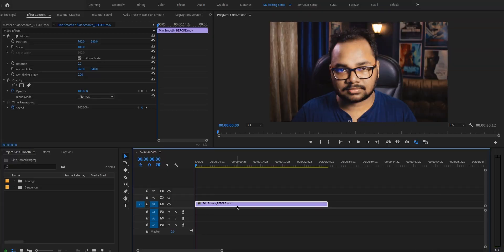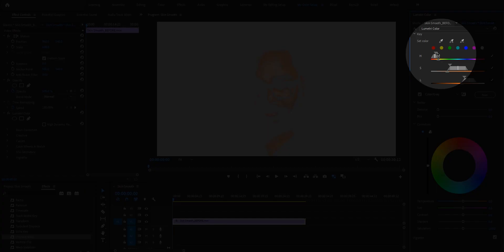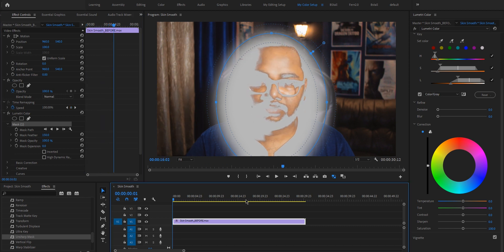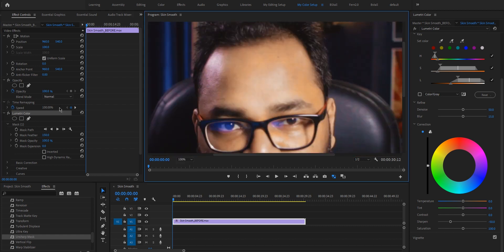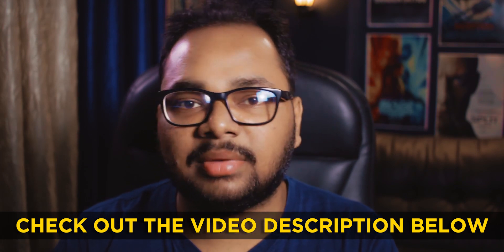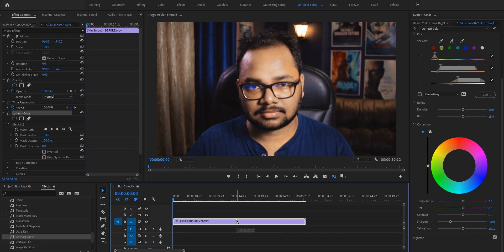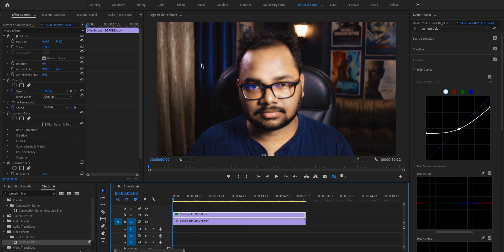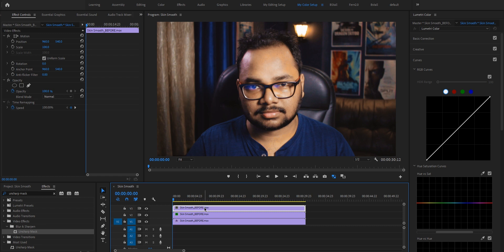Adobe Premiere Pro: Skin Smooth Effect | SKIN RETOUCHING for VIDEO [WITHOUT PLUG-INS]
Ever wondered, inside Adobe Premiere Pro, how to apply skin smooth effect in video without using any plug-ins?

In this video, I have shared an easy way to apply a skin smooth effect to your videos all inside Adobe Premiere Pro without using any third-party plug-ins or whatsoever.

➤➤➤ Gears I recommend for beginners:

• Lavalier Mic
• Sound Recorder